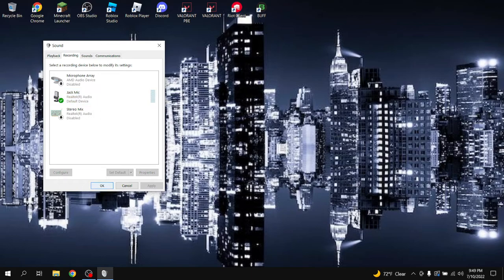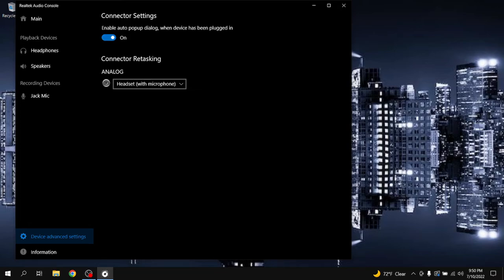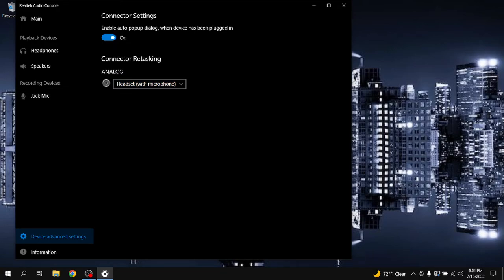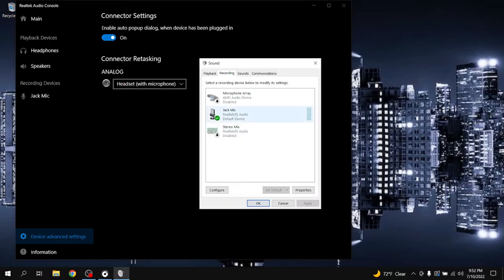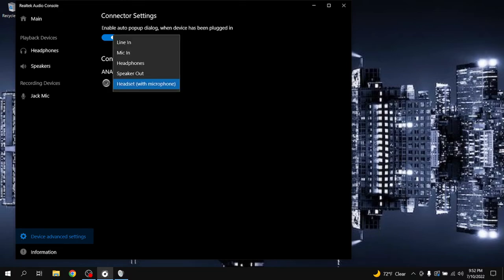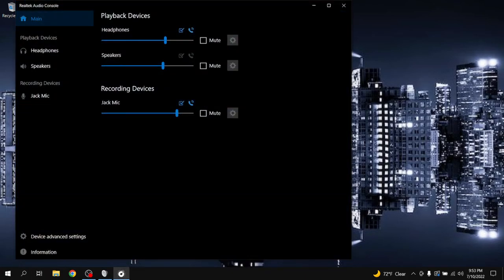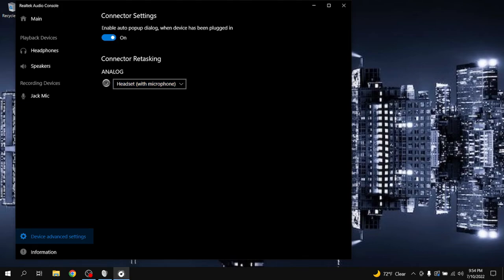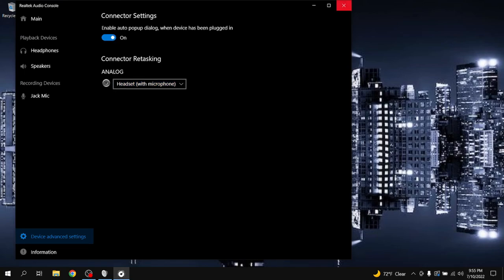How To Fix Headset (Jack) Mic Showing "Not Plugged In" || iiFry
Today I showed a very annoying error that shows your Jack Mic showing "Not Plugged In" even if your Jacks/USB are plugged in correctly.

 (I am a gaming channel, just had to put this out somewhere)